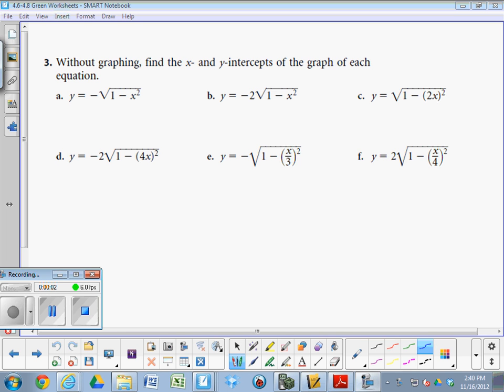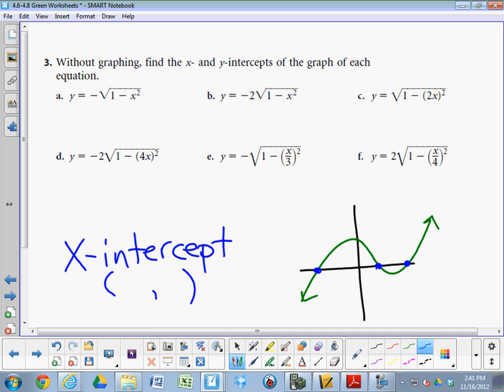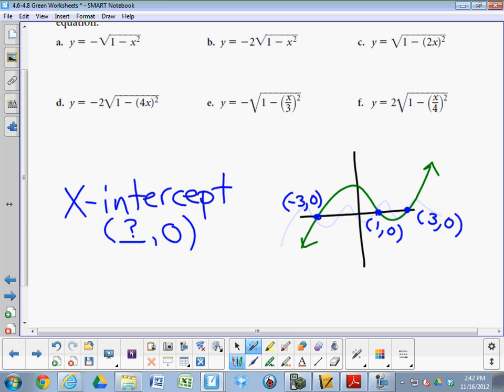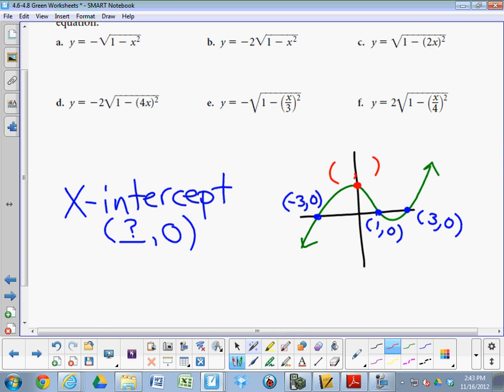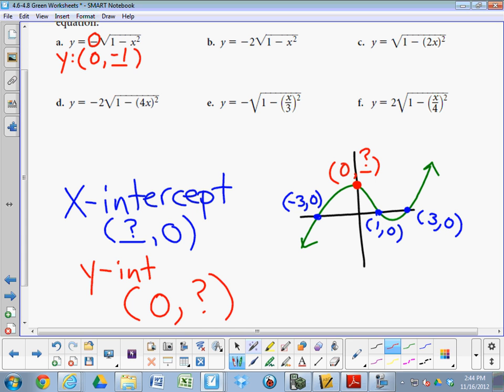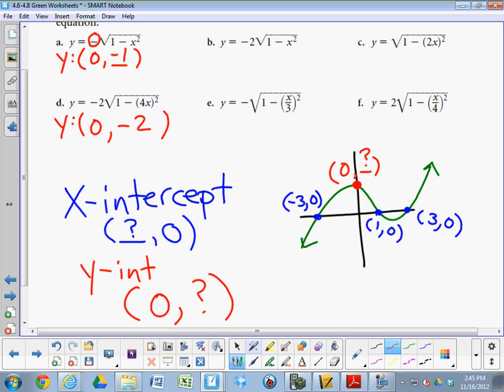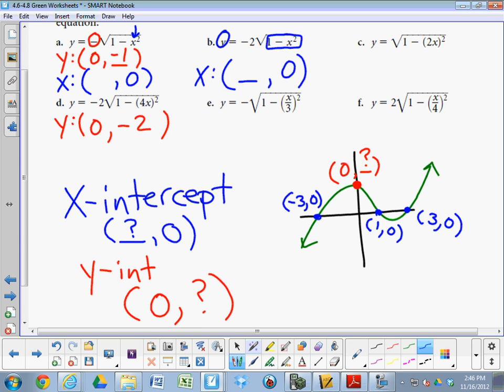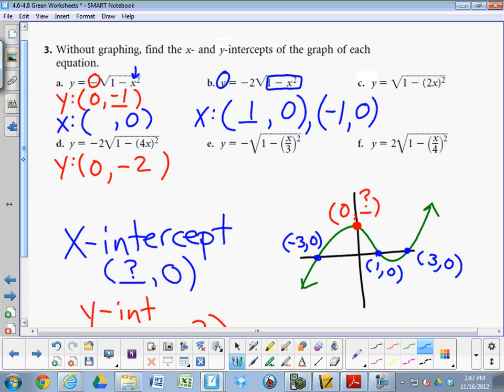4 7 Green Worksheet #3